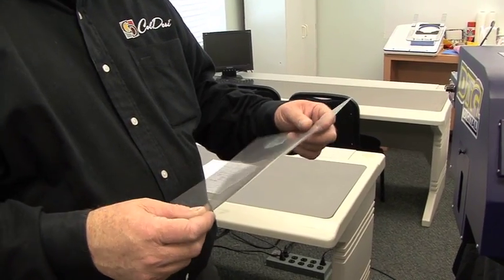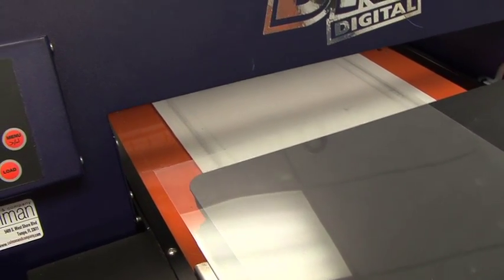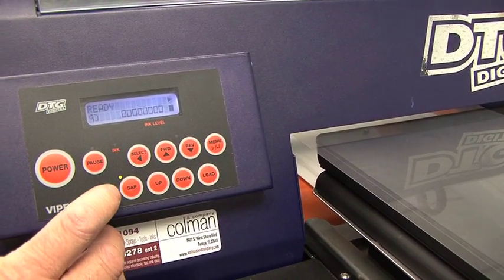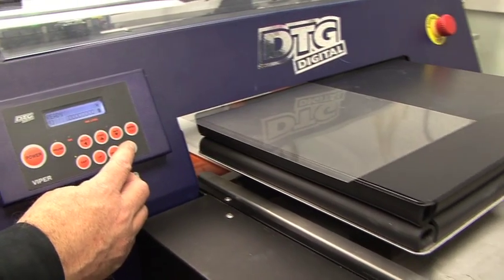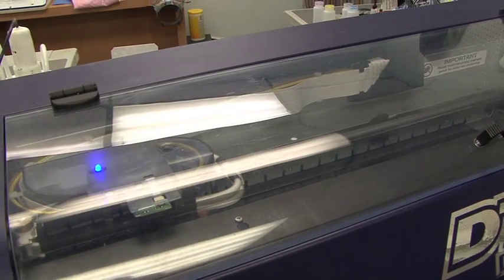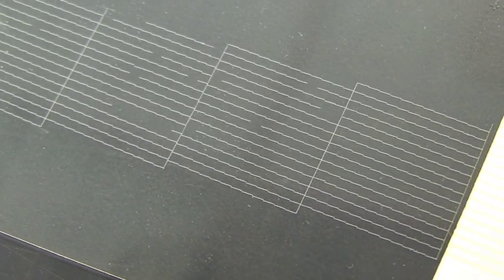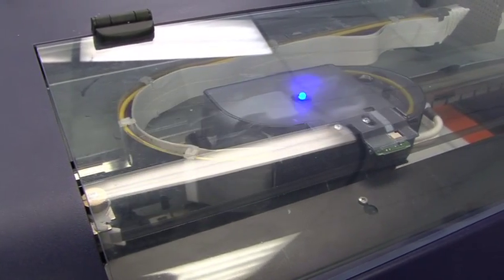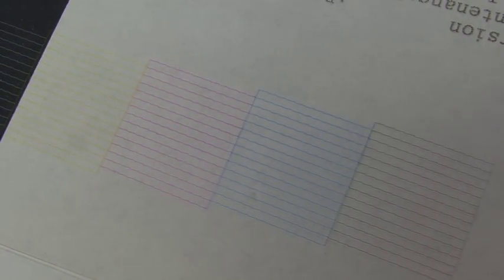Viper DTG Printer Training Video - Viper Nozzle Check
The Nozzle Check on any direct to garment printer is a vital, basic diagnostic tool run on a regular basis. This training video for the Viper DTG Printer will walk you through that procedure. Technical support is available at our support